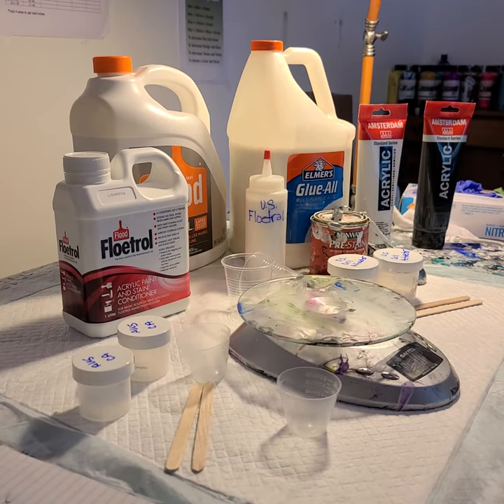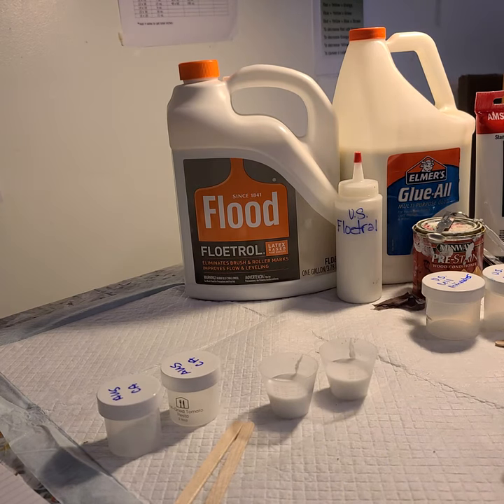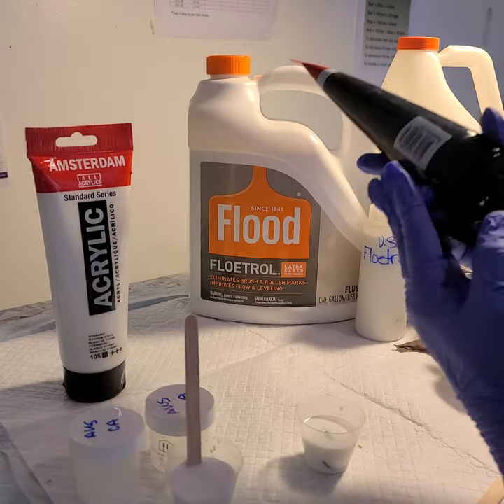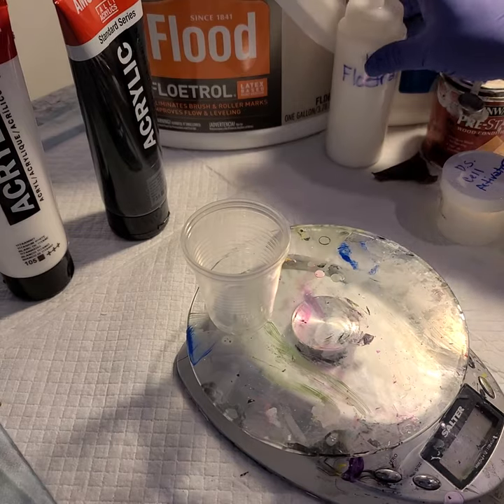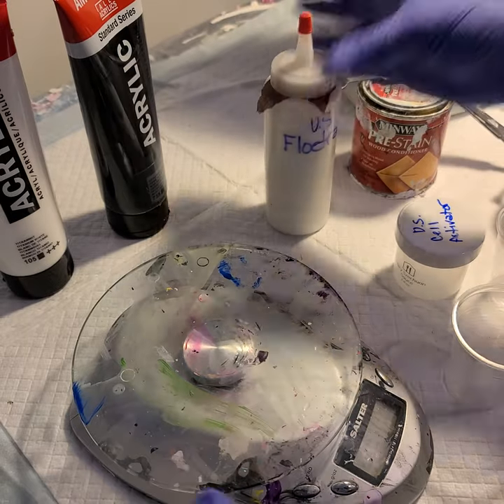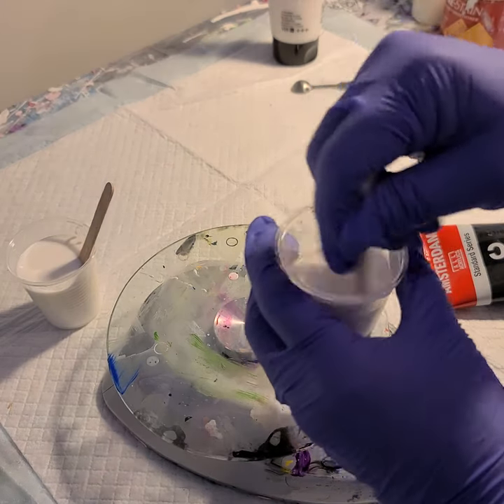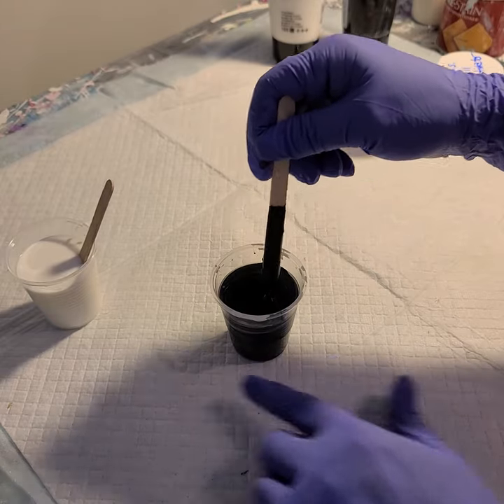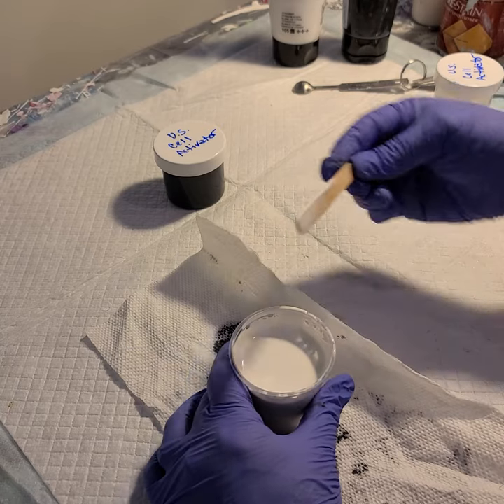#81 - Cell Activator using 🇦🇺 AUS Floetral & 🇺🇸 US Floetral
Australian Floetral -
Measured by volume in a 3:1 ratio
15cc Floetral
5cc Amsterdam Titanium White or Oxide Black

US Floetral-
Measured by weight in a 3:1 ratio, with a couple additional additives
1 1/2 oz Floetral
1/2 oz Amsterdam Titanium White or Oxide Black
1/2 oz Elmer's Glue All
1/4 tsp Minwax Wood Conditioner (please note: smells strong, if senstive)

Mix well and store in air tight container.